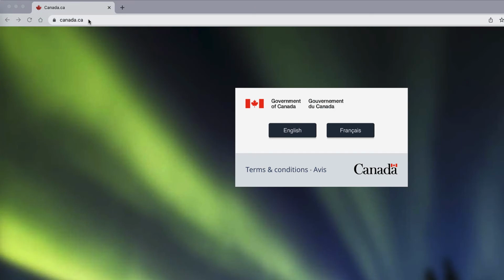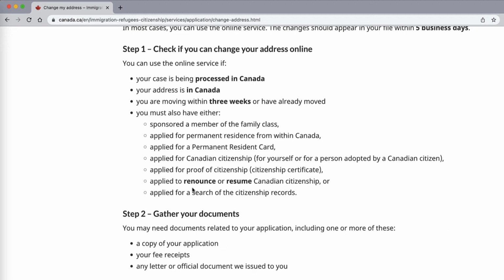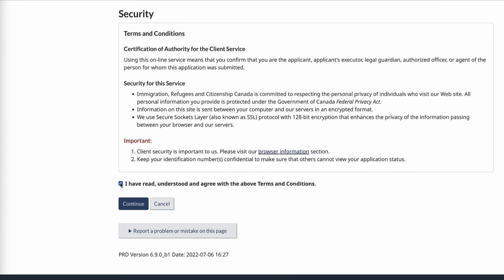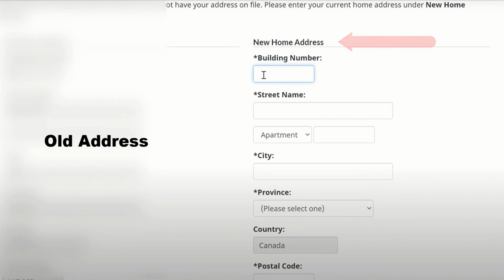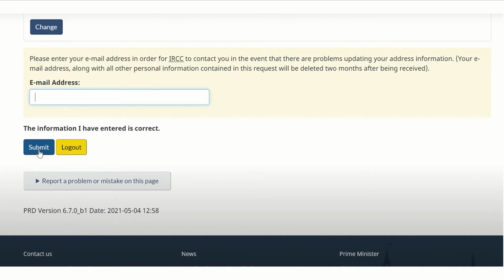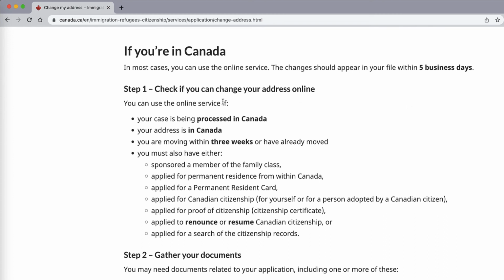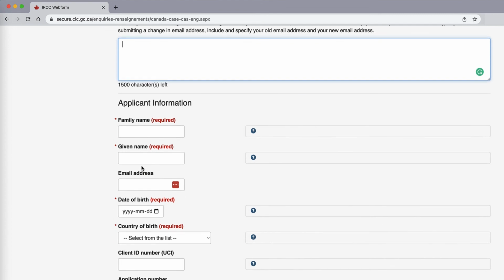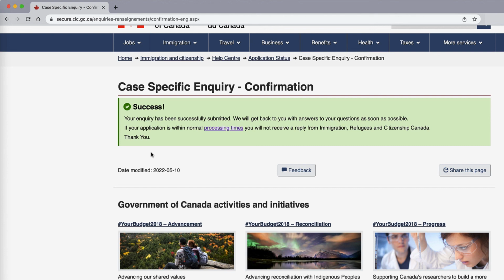Update Address Online - IRCC Canada - Step-by-Step